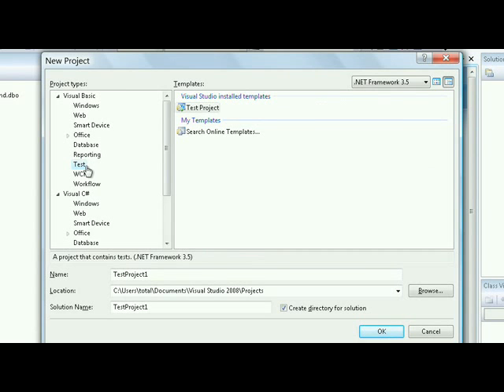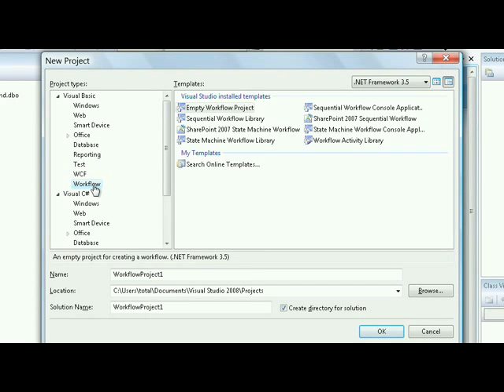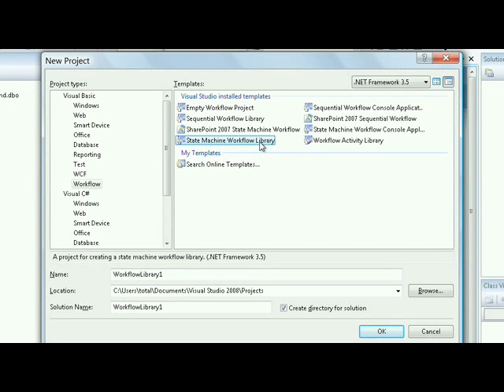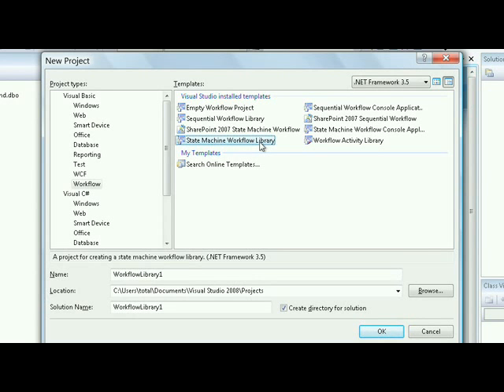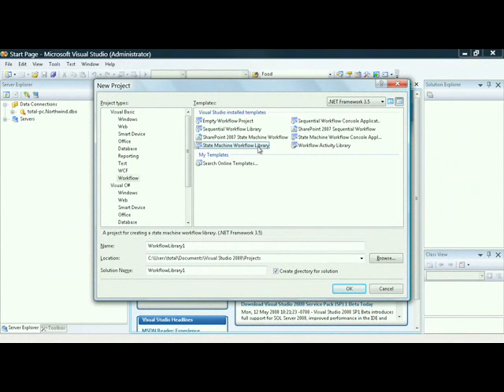Other Project Templates